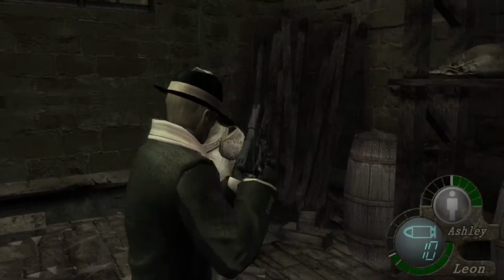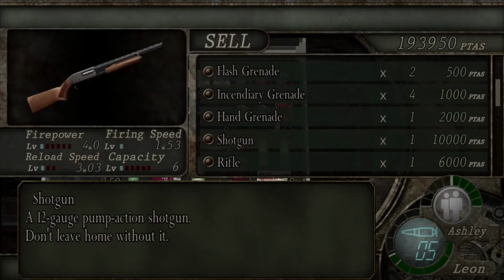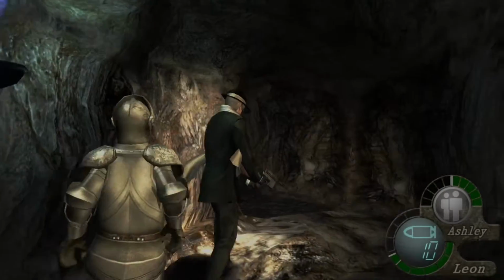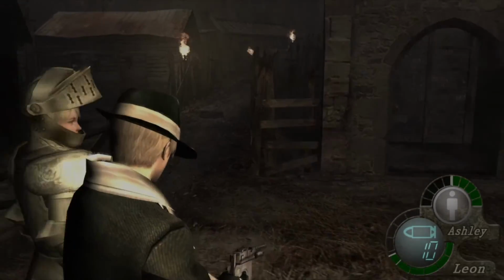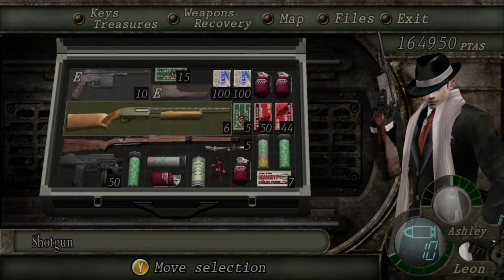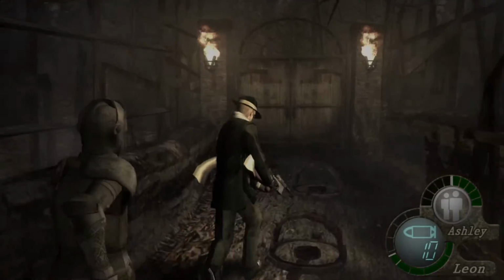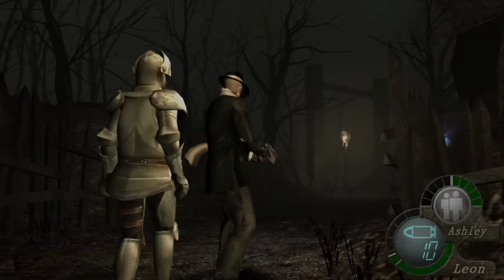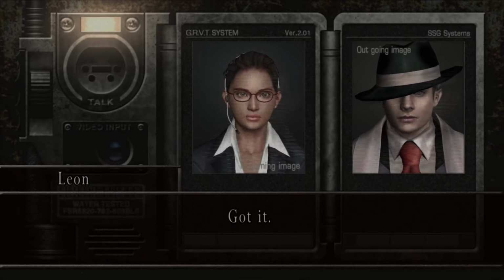Let's Play Resident Evil 4 #6